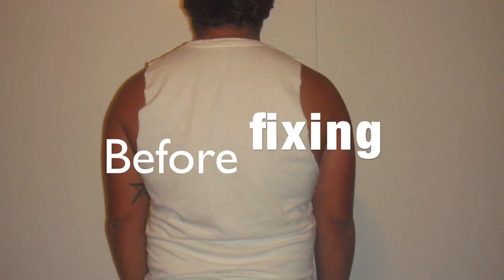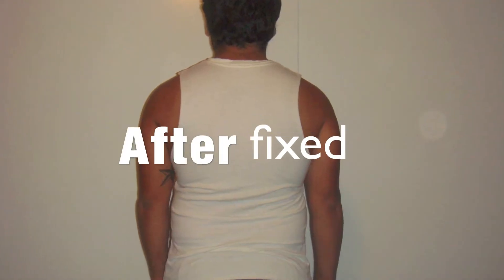How to make a tank top out of a t-shirt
tank  top tutorial, it shows steps on how i made my tank top out of an over size t-shirst!